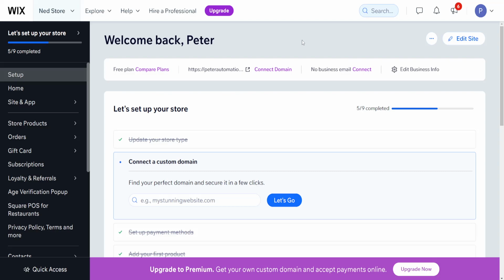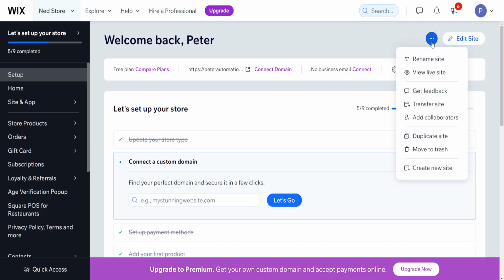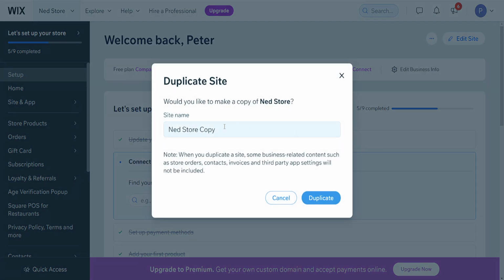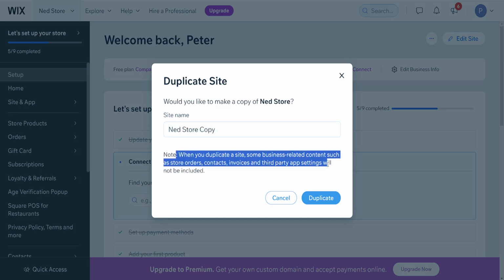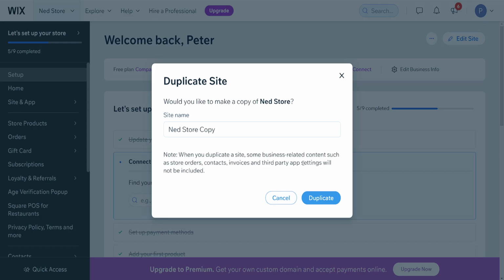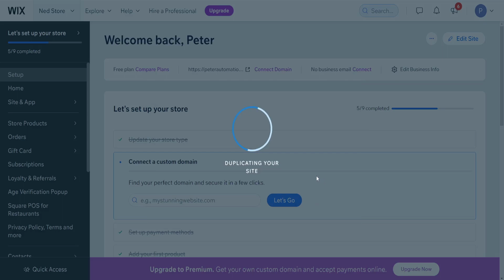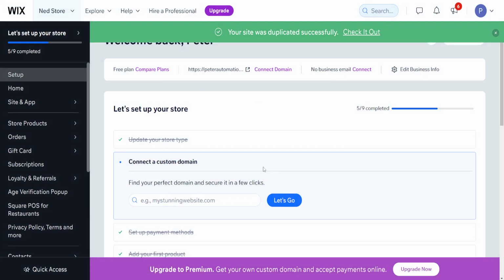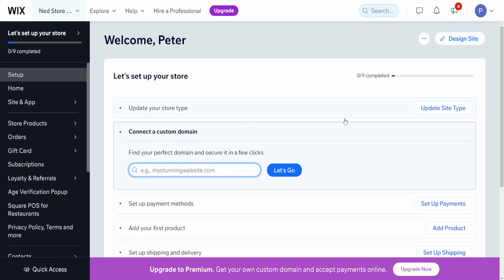How To Copy A Wix Website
In this video I show you how to copy a Wix website. If you want to learn how to make a duplicate of your website created with Wix then this is the tutorial for you.